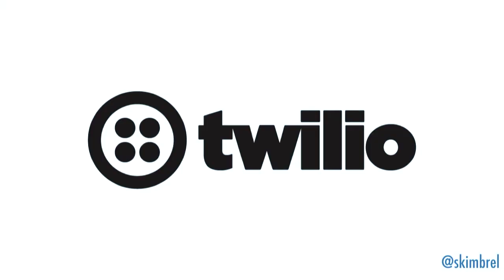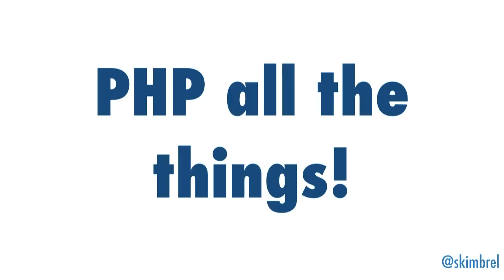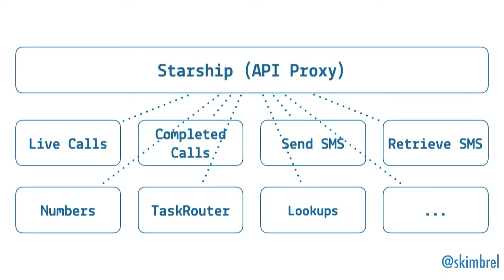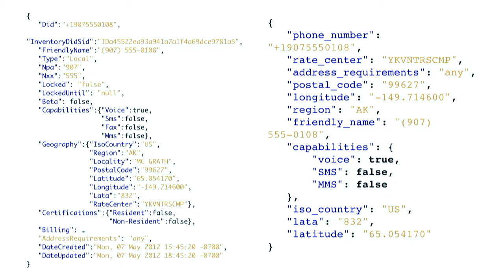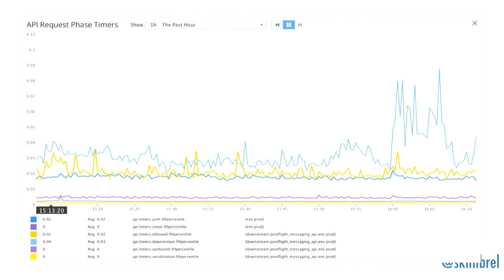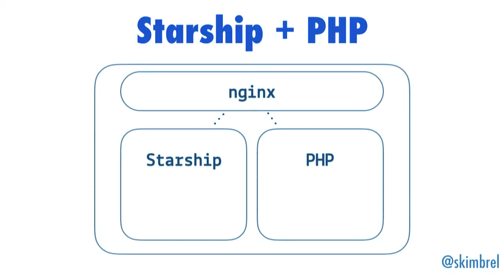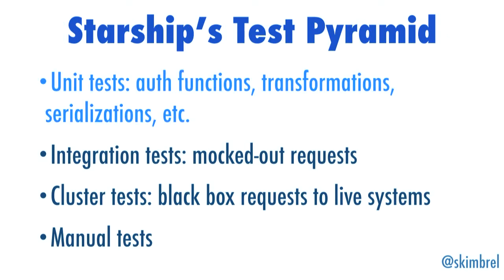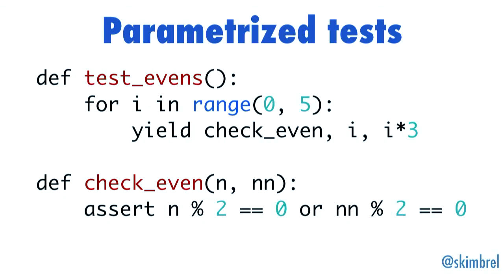From Flying Circus to Holy Grail: Migrating the Twilio API from PHP to Python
Sam Kitajima-Kimbrel
Almost every software project of meaningful scale eventually runs into architectural problems. One of the larger issues we’ve dealt with at Twilio is an increasingly-brittle and hard-to-manage PHP codebase, originally responsible for running a website and public REST API. Rather than risk a from-scratch rewrite of the entire system, we chose to extract small and well-defined chunks one at a time into simple services using a common internal interface standard.

Given a new fleet of services and a set of internal REST APIs, how do we get to parity with the existing public API specifications? Rather than force every service to implement authentication, data validation, rate-limiting, and so on, we chose to build a simple federation service to translate and proxy customer requests to internal systems. Python was a natural choice for this application due to its flexibility, extensive library and testing ecosystem, and suitability for rapid prototyping and development.

But: how did we get from A to B? This talk will cover the details of Twilio’s past and current API architecture, how we adapted the service-oriented architecture pattern to build a consistent public interface, and the testing and deployment strategies we used to migrate 5 billion monthly requests from old to new systems with no downtime.